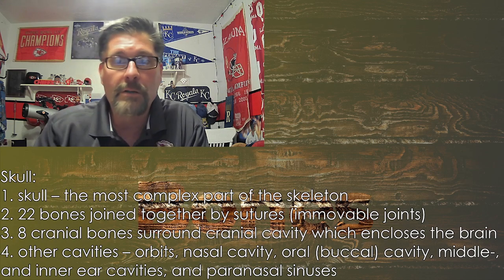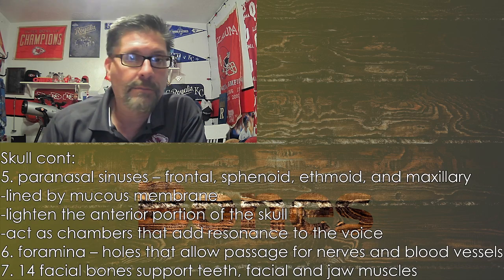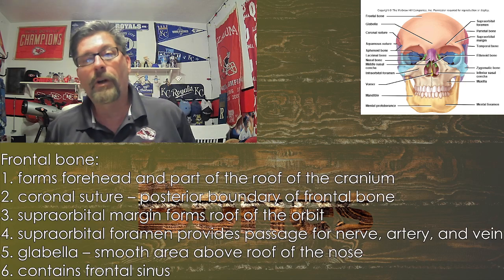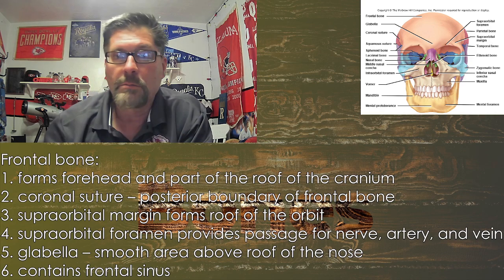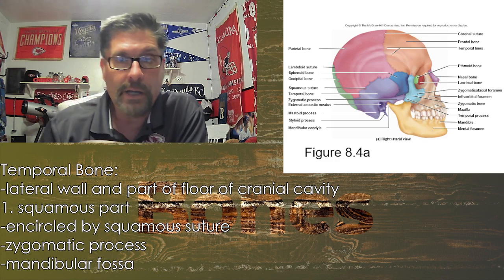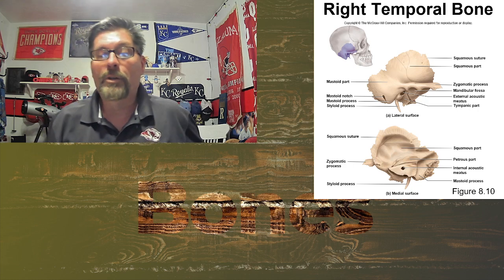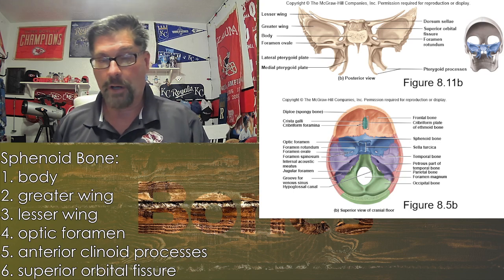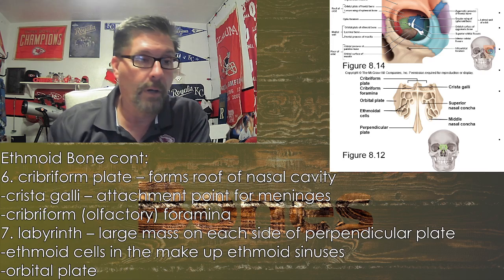Ch 8 Skull 1